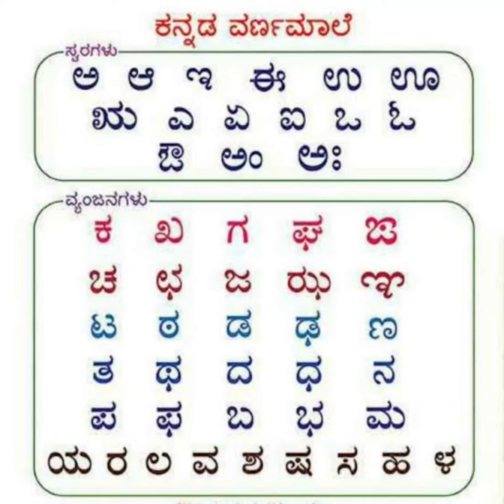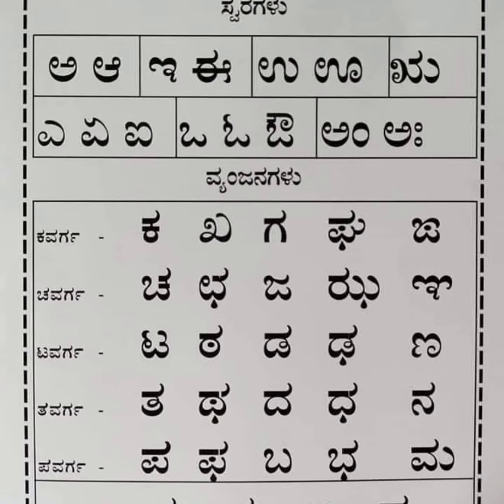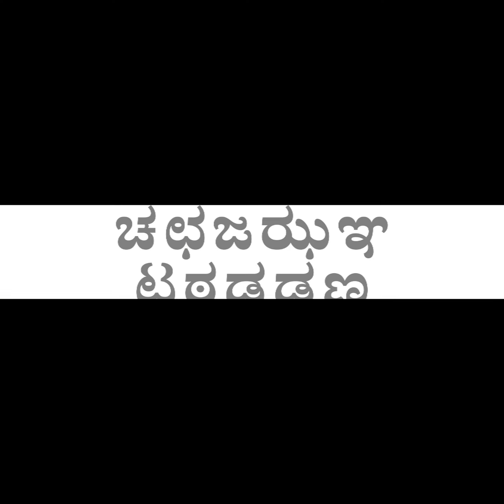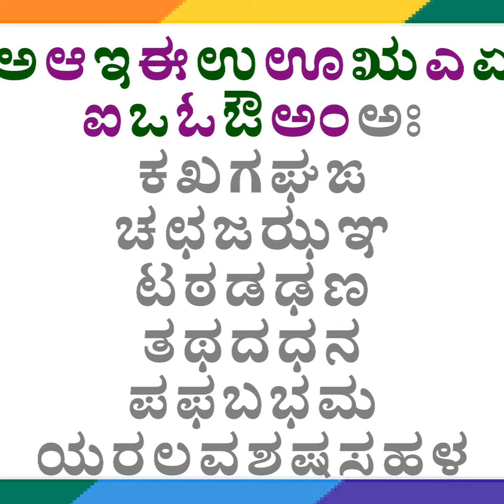Kannada VarnaMale Aa to La Aksharagalu | Kannada Alphabets | Swaragalu | Venjanagalu ವರ್ಣಮಾಲೆ ಅ ಆ ಇ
Welcome to our comprehensive guide on Kannada Varnamale, where we cover the entire range of Kannada Alphabets from ಅ to ಲ. This video is perfect for beginners, children, and anyone looking to learn Kannada from scratch.

What you will learn:

    Introduction to Kannada Varnamale (Kannada Alphabets)
    Detailed explanation and pronunciation of Swaragalu (Vowels) and Vyanjanagalu (Consonants)
    Writing practice for each letter
    Examples of words using each alphabet

ನಮಸ್ಕಾರ! ಕನ್ನಡ ವರ್ಣಮಾಲೆಯ (Kannada Varnamale) ಸಂಪೂರ್ಣ ಮಾರ್ಗದರ್ಶಿಗೆ ಸ್ವಾಗತ, ಅಂದರೆ ಅದಿಂದ ಲವರೆಗಿನ ಎಲ್ಲಾ ಕನ್ನಡ ಅಕ್ಷರಗಳನ್ನು ಇಲ್ಲಿ ಕವರಿಸುತ್ತೇವೆ. ಈ ವೀಡಿಯೊ ಹೊಸಬರಿಗೆ, ಮಕ್ಕಳಿಗೆ, ಮತ್ತು ಕನ್ನಡವನ್ನು ಮೂಲಗಳಿಂದ ಕಲಿಯಲು ಬಯಸುವ ಯಾರಿಗಾದರೂ ಸೂಕ್ತವಾಗಿದೆ.

ನೀವು ಕಲಿಯುವುದೇನು:

    ಕನ್ನಡ ವರ್ಣಮಾಲೆಯ (Kannada Alphabets) ಪರಿಚಯ
    ಸ್ವರಗಳು (Swaragalu) ಮತ್ತು ವ್ಯಂಜನಗಳು (Vyanjanagalu) ಯ ಪ್ರತ್ಯೇಕ ಅಕ್ಷರಗಳ ಉಚ್ಚಾರಣೆ ಮತ್ತು ವಿವರ
    ಪ್ರತಿ ಅಕ್ಷರದ ಬರವಣಿಗೆ ಅಭ್ಯಾಸ
    ಪ್ರತಿ ಅಕ್ಷರವನ್ನು ಬಳಸಿಕೊಂಡು ಉದಾಹರಣೆ ಪದಗಳು

Key topics covered:

    Swaragalu (Vowels): ಅ, ಆ, ಇ, ಈ, ಉ, ಊ, ಋ, ಎ, ಏ, ಐ, ಒ, ಓ, ಔ,
Yogavahakagalu  ಅಂ, ಅಃ
    Vyanjanagalu (Consonants): ಕ, ಖ, ಗ, ಘ, ಙ, ಚ, ಛ, ಜ, ಝ, ಞ, ಟ, ಠ, ಡ, ಢ, ಣ, ತ, ಥ, ದ, ಧ, ನ, ಪ, ಫ, ಬ, ಭ, ಮ, ಯ, ರ, ಲ, ವ, ಶ, ಷ, ಸ, ಹ, ಳ